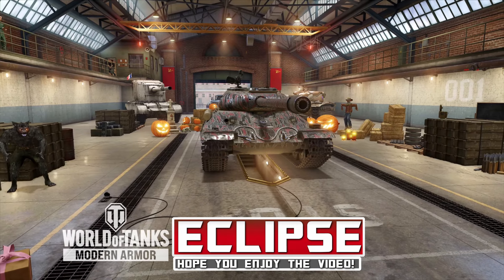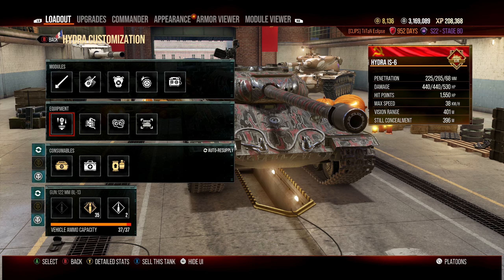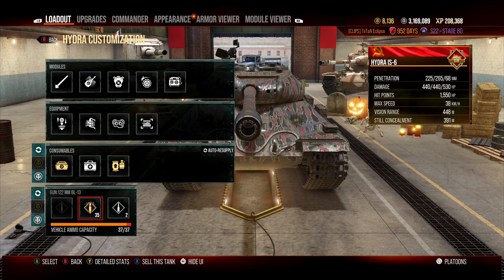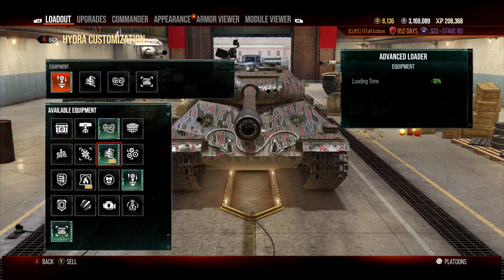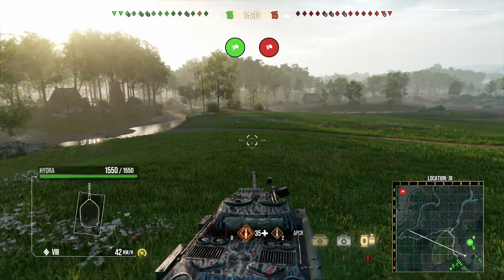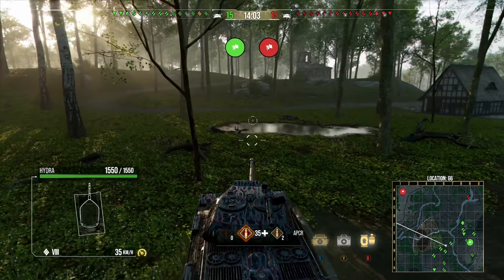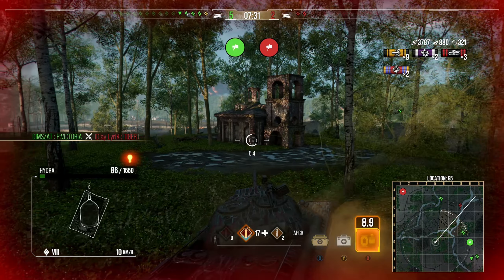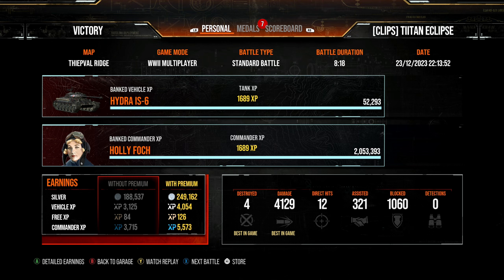BUFFED Premium Better in Every Way! World of Tanks Console